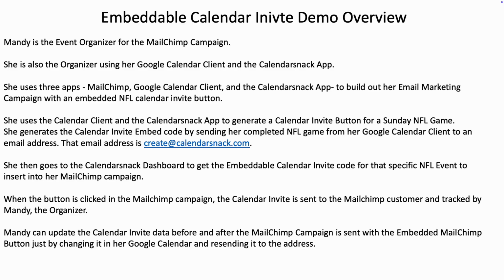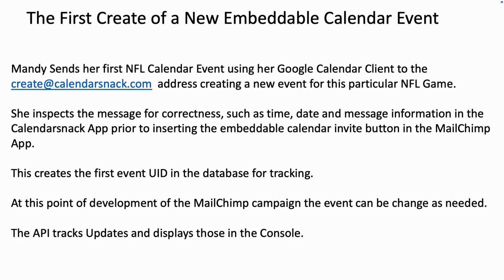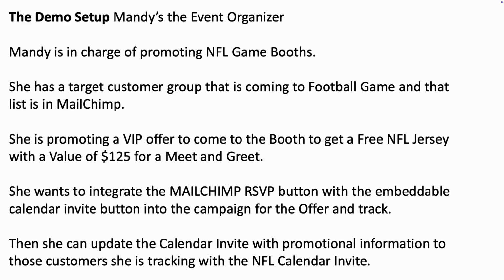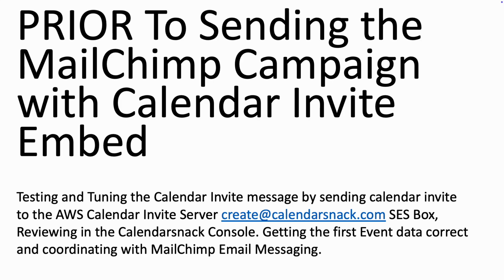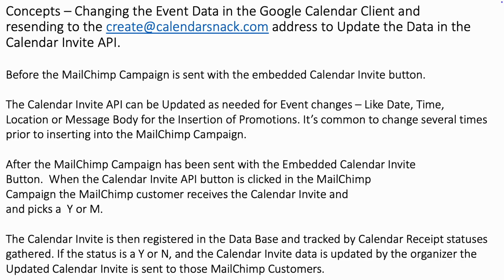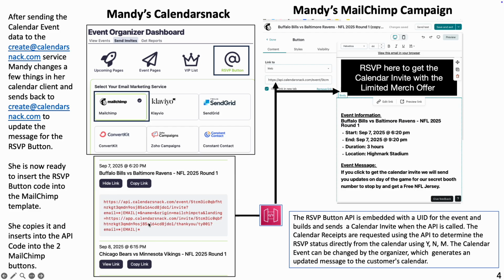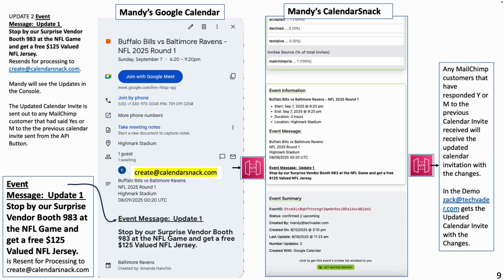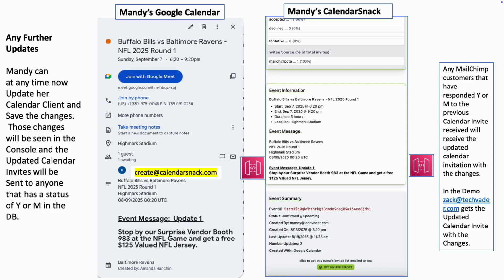Deep Dive MailChimp Buttons for Embedded Calendar Invites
A longer narrative for how the Google Calendar Client, The AWS Calendar Invite Server, The Calendarsnack App and MailChimp Campaign Manager work together to build out a pipeline for a NFL Game promotion.